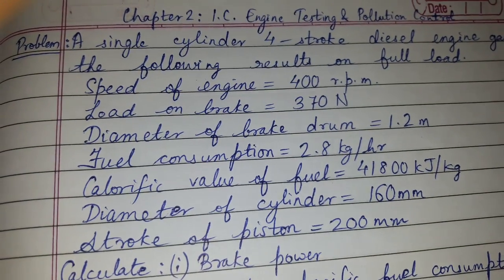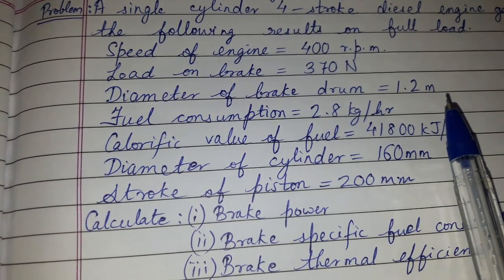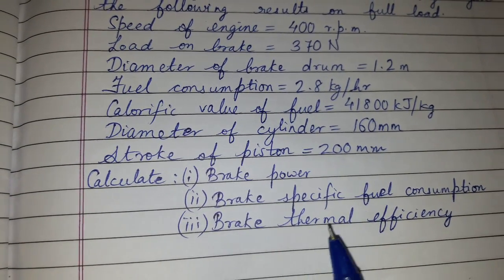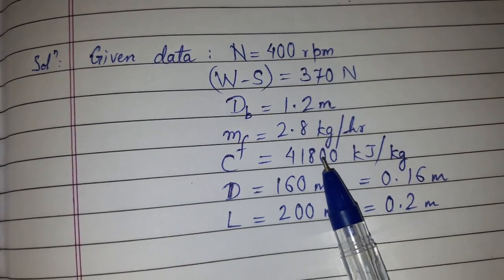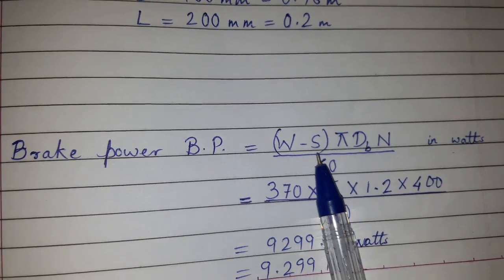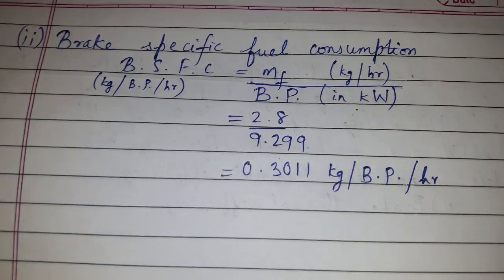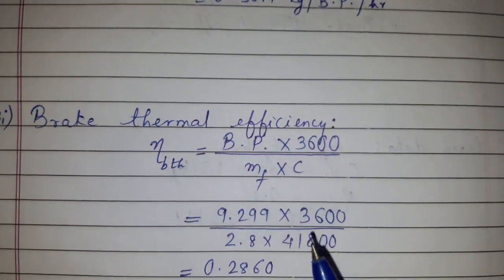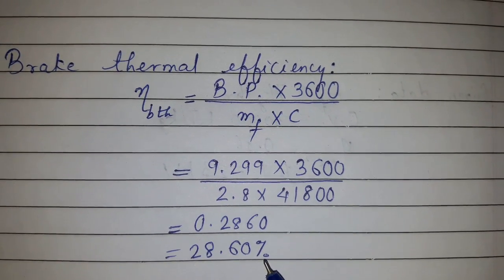Solved problem from Ch 2 - I.C. Engine testing and pollution control (Part 3)